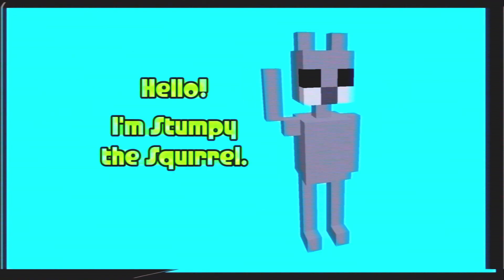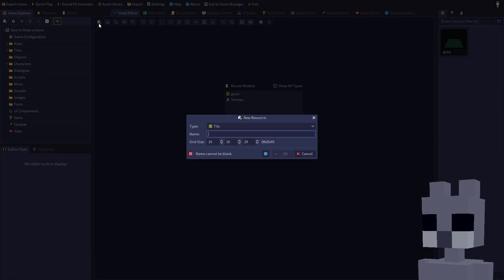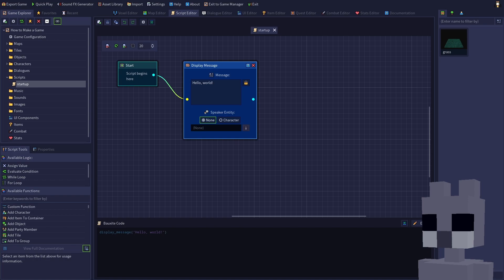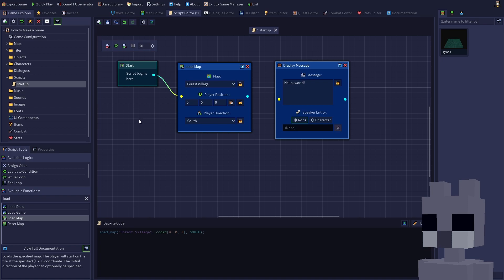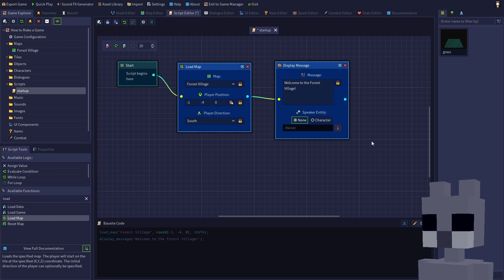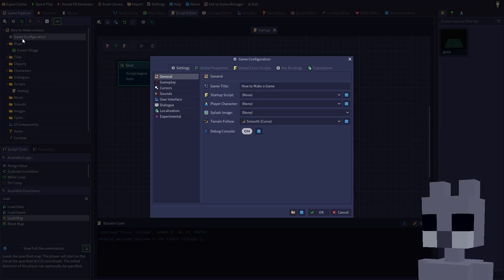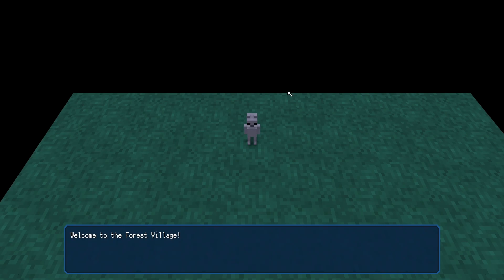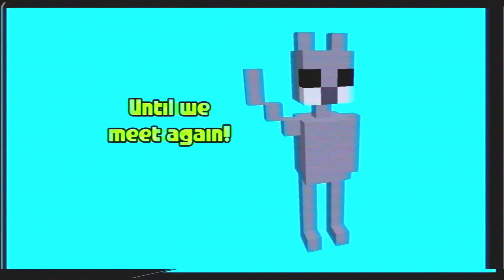How to Make a Game with RPG in a Box (Episode 5: Startup Script and Quick Play)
Hello! I'm Stumpy the Squirrel. Let's make a game with RPG in a Box! In this tutorial, we'll create a startup script, and then test our game with Quick Play.